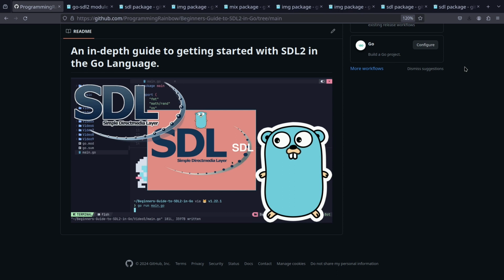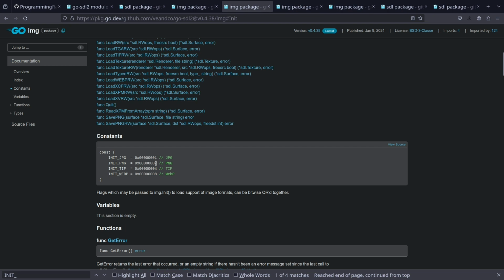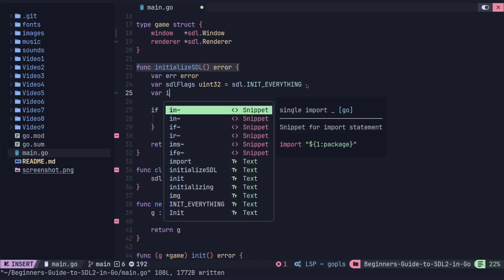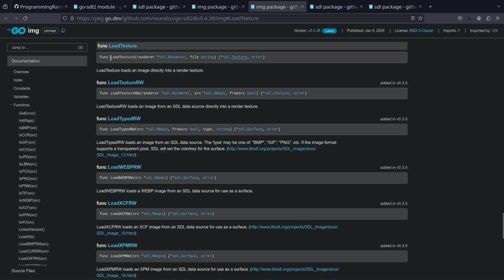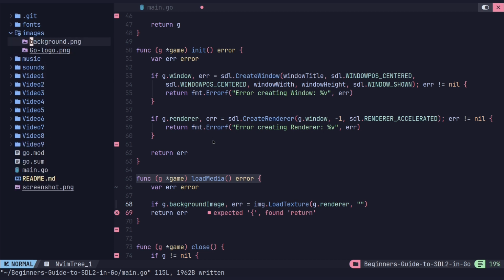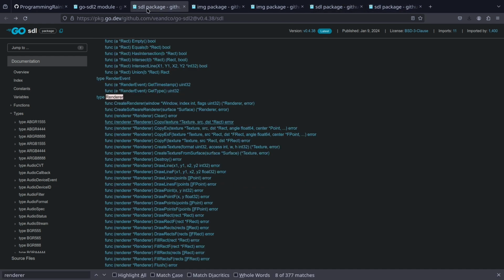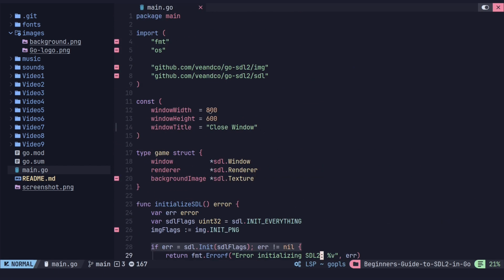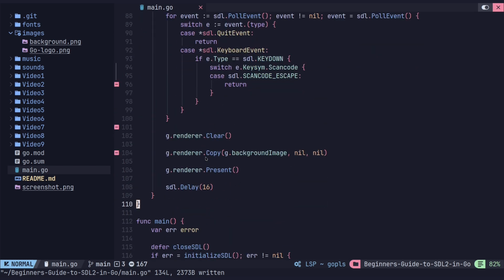03 - Background - Beginners Guide to SDL2 in Go.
Initialize SDL2 Image. Load Texture and draw Background.

An in-depth guide to getting started with SDL2 in the Go Language.